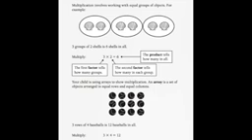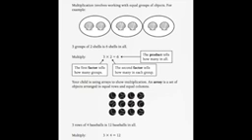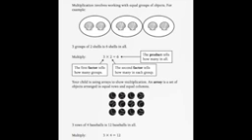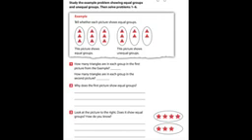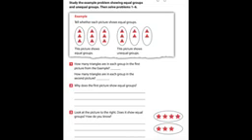April 22, 2020-Math-Carver